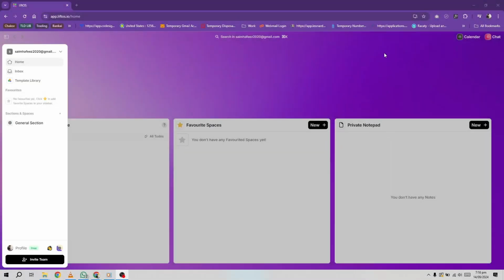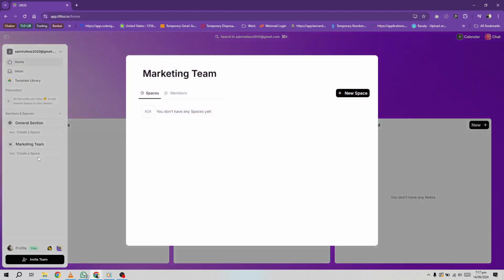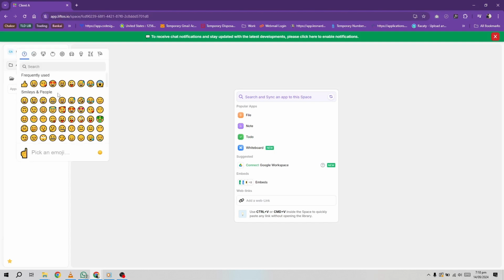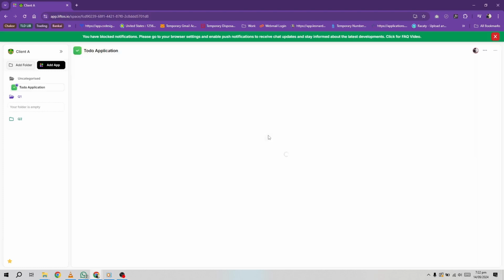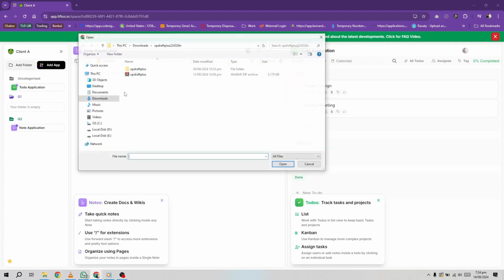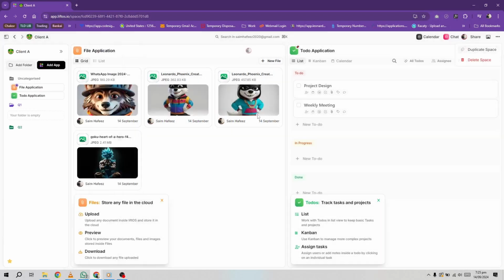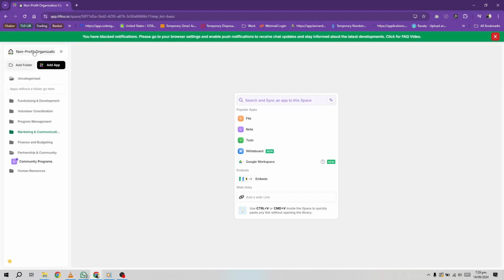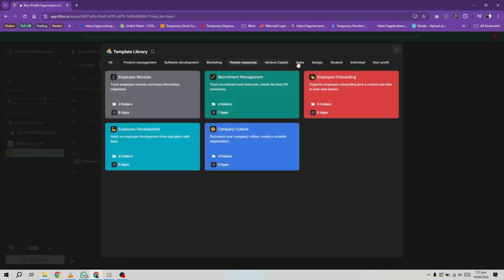Best Project Management Software for Individuals | LiftOS Tutorial (2025)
NordVPN.

In this LiftOS tutorial, discover the best project management software for individuals. Learn how to utilize the platform to manage tasks, deadlines, and projects effectively.